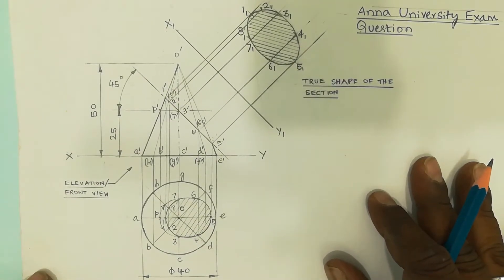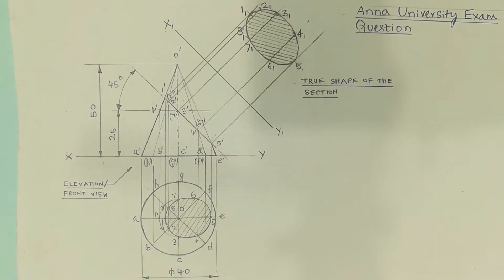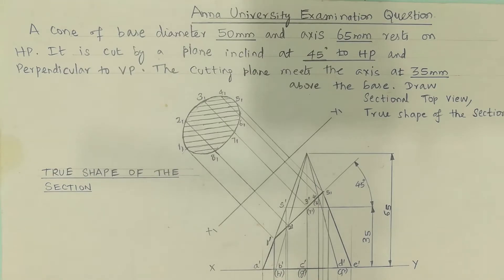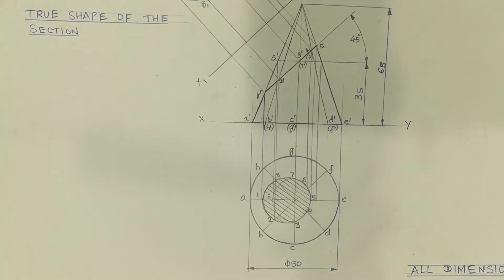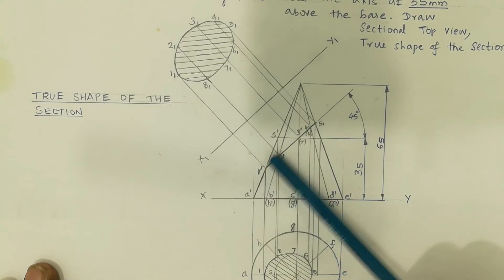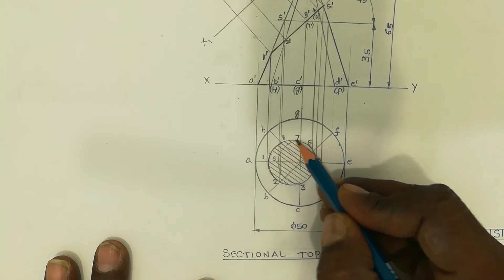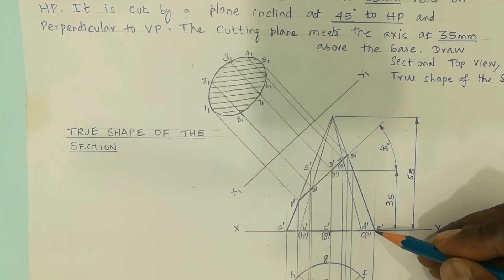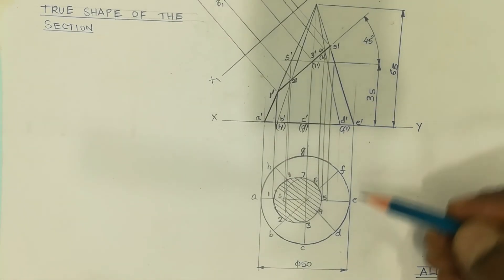Section of Solids CONE in Tamil | Engineering Graphics UNIT 4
Section of Solids, about Cone is Explained in Tamil.